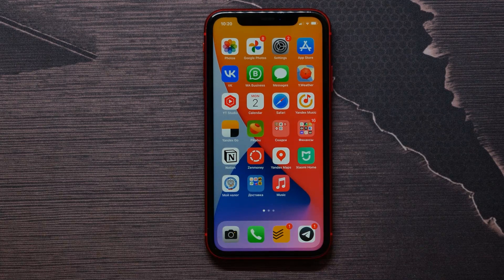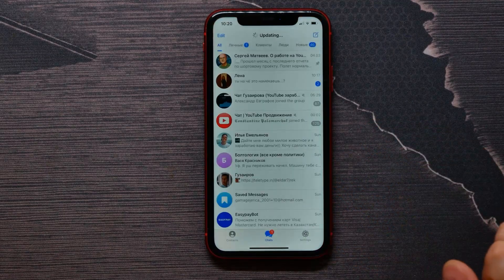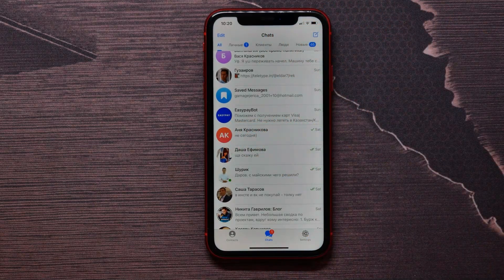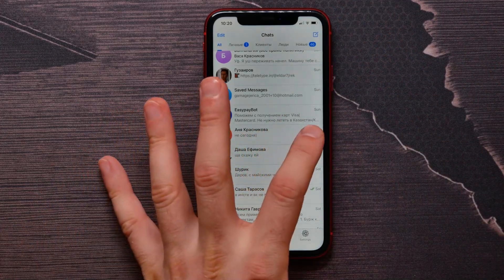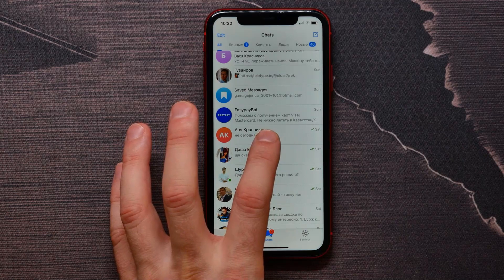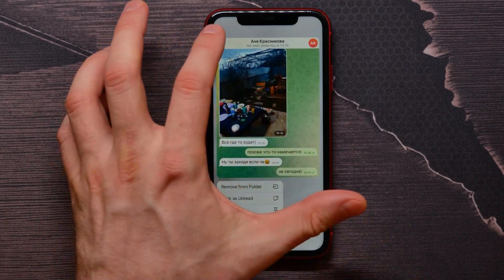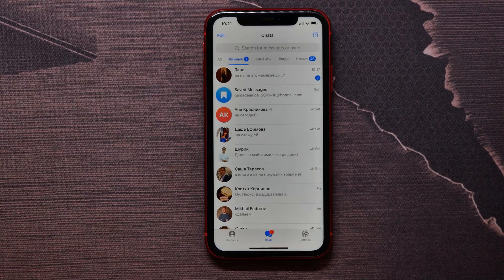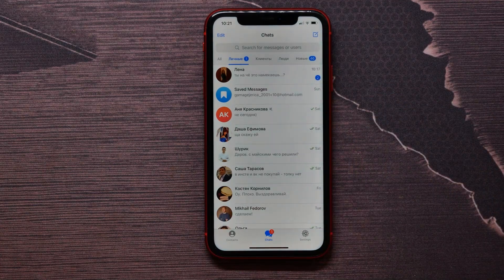How To Mute Chat on Telegram [2022] Works on iPhone 13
In this video i show simple way How To Mute Chat on Telegram